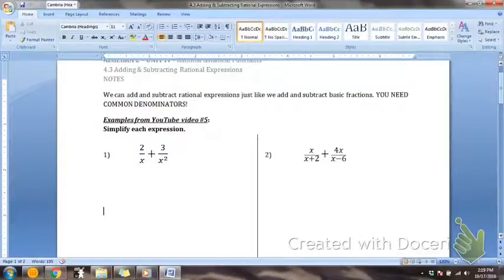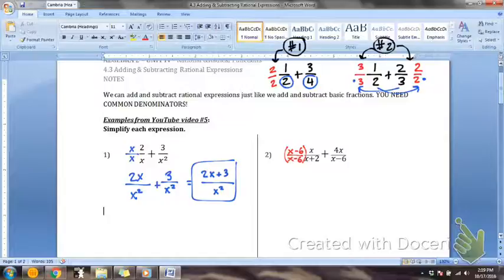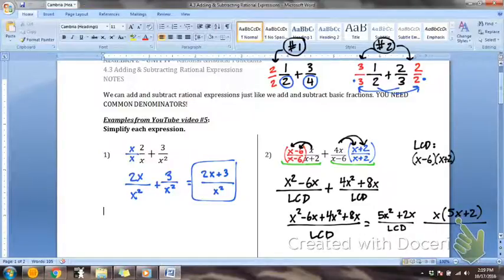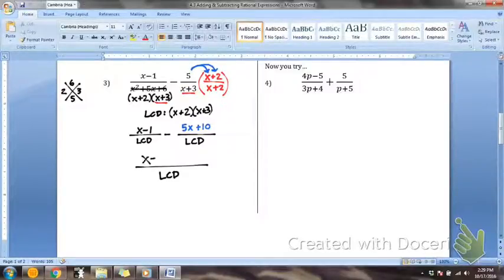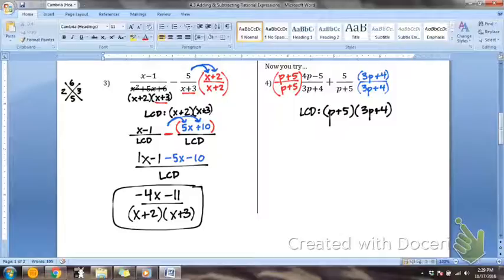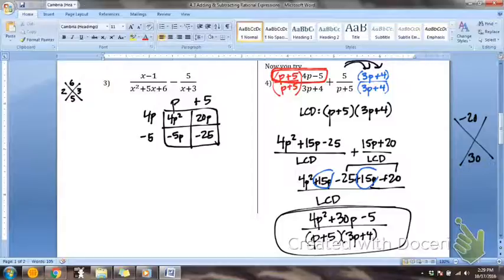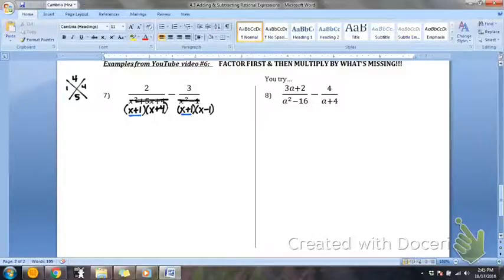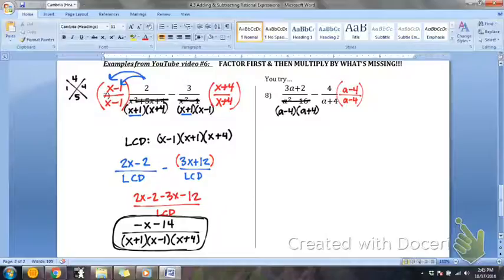Algebra 2 - 4.3 Adding & Subtracting Rational Expressions